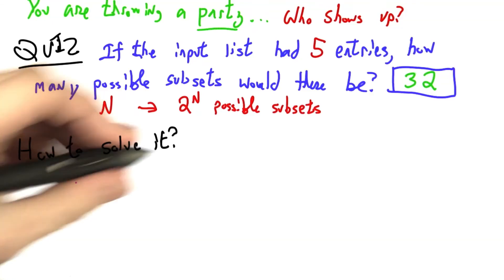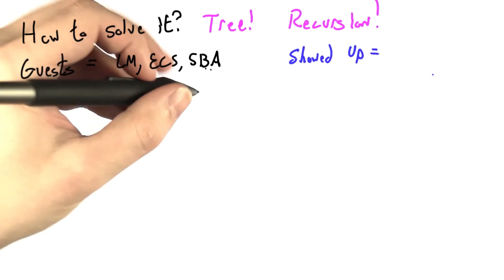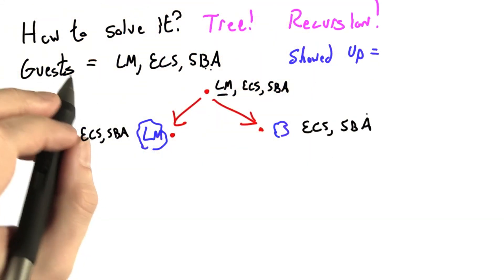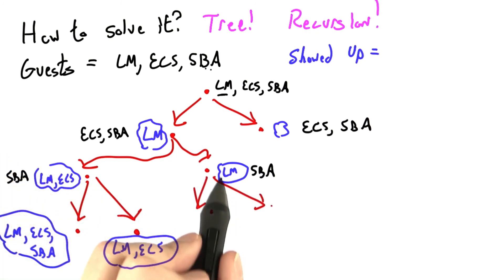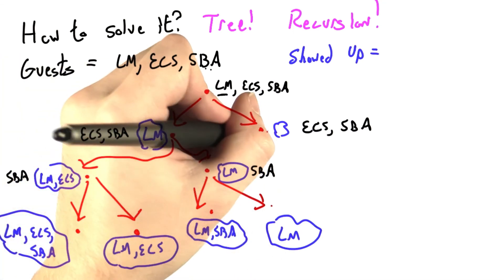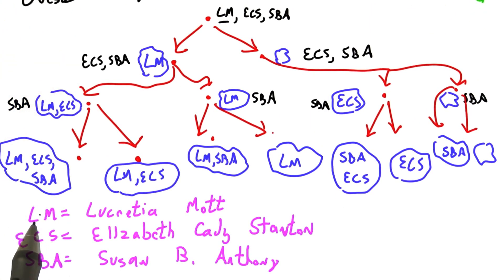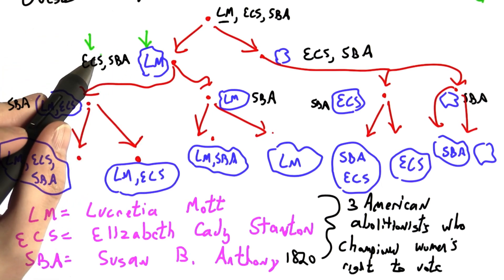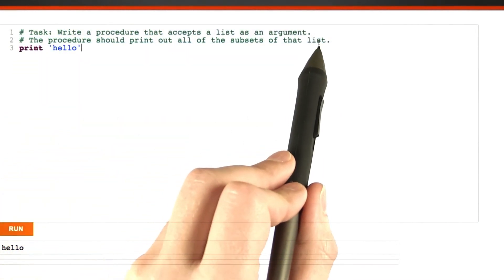Party Time - Programming Languages